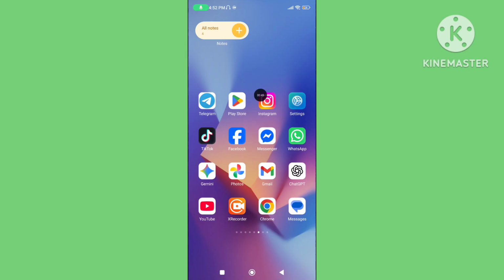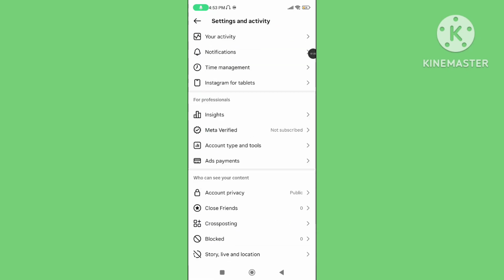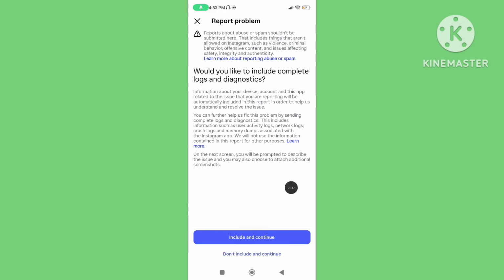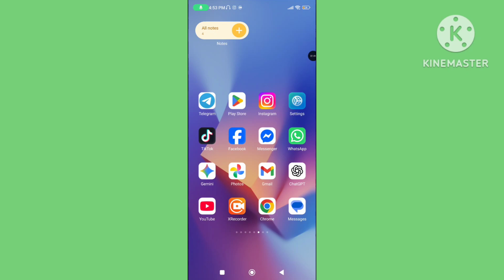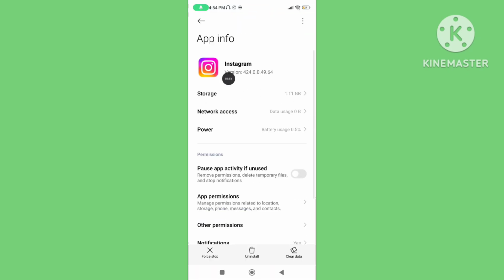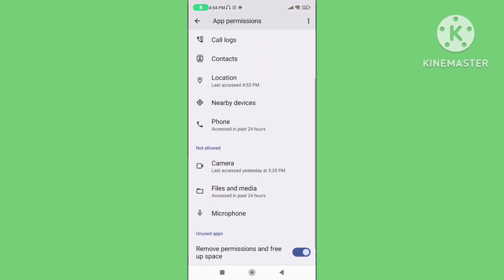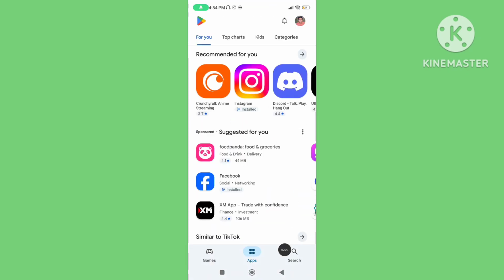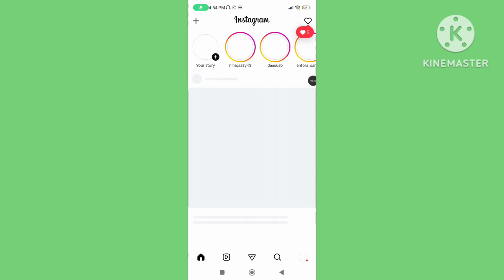Fix Instagram Instants Is Unavailable On This Device Problem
Fix Instagram Instants is unavailable on this device problem. Instants is unavailable on this device. Instants is unavailable on this device on Instagram. How to fix Instants is unavailable on this device Instagram.